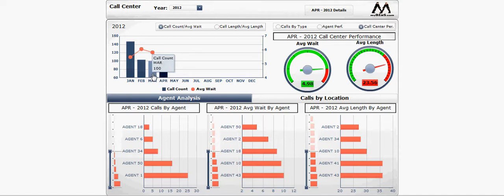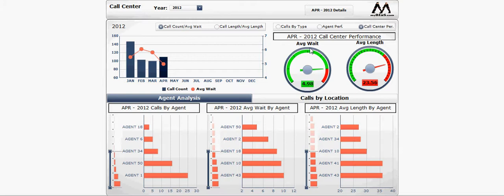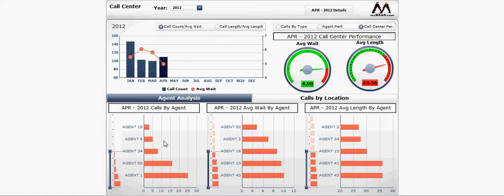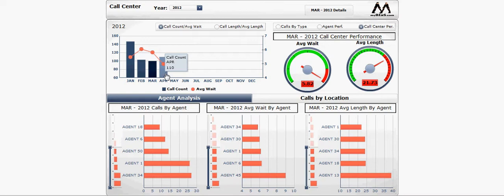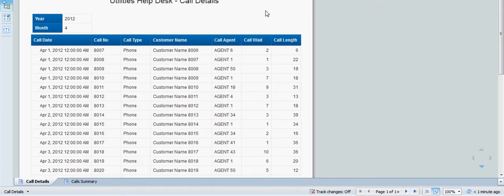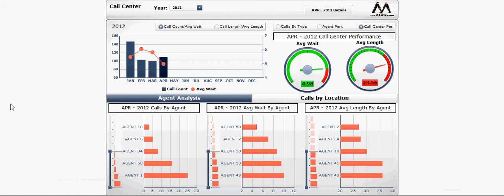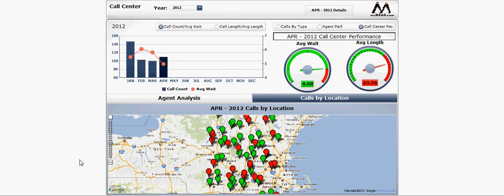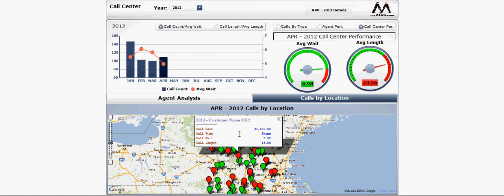Call Center Dashboard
Call Center Analytics and Performance Monitoring.
Metro Resources Inc.
MetroResourcesInc.com